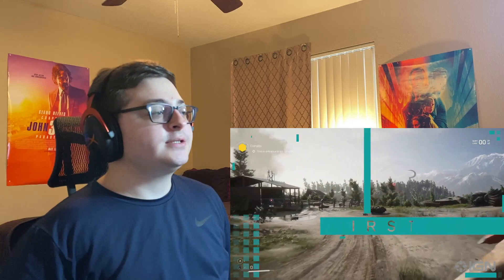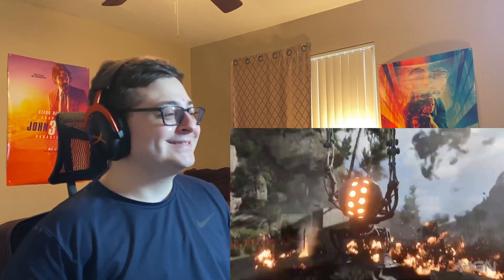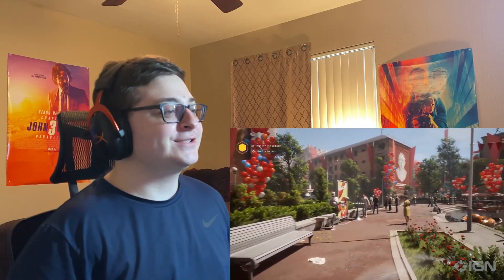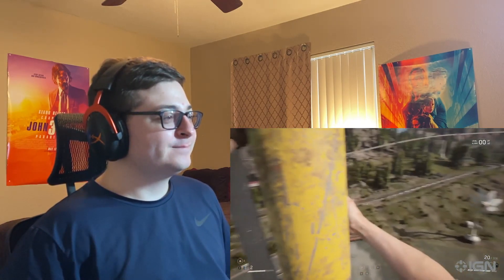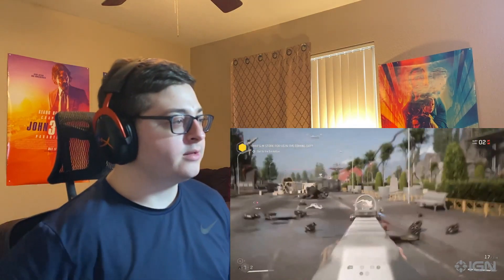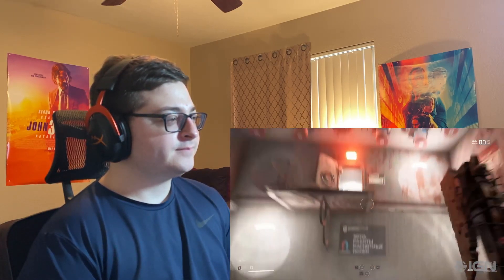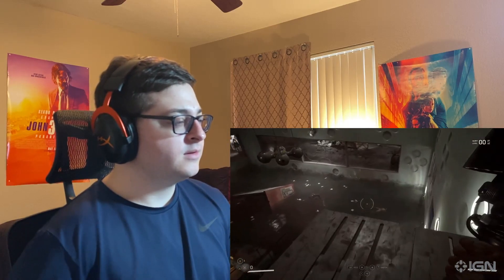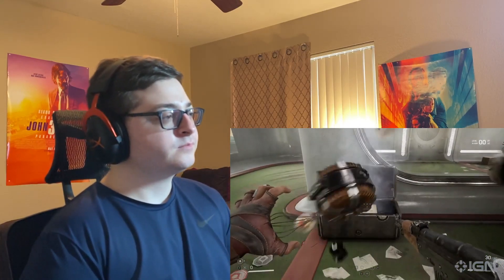Atomic Heart: Exclusive Hands-On Preview - IGN First Reaction!